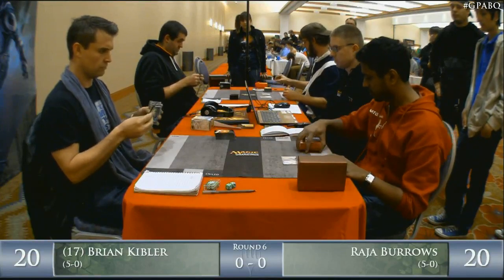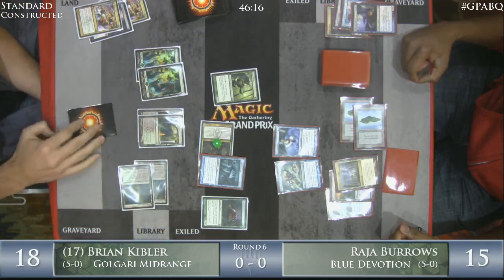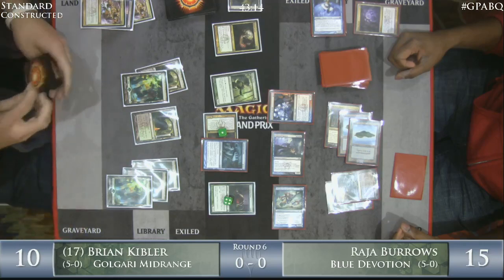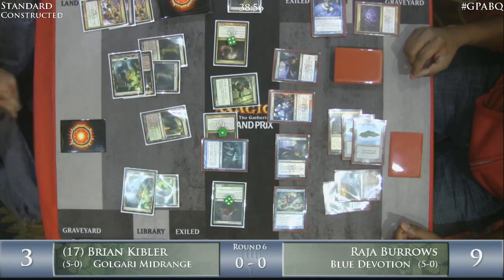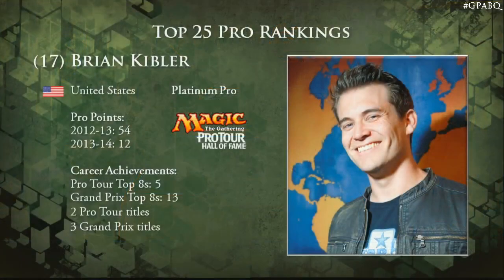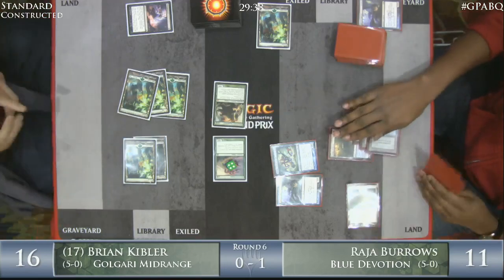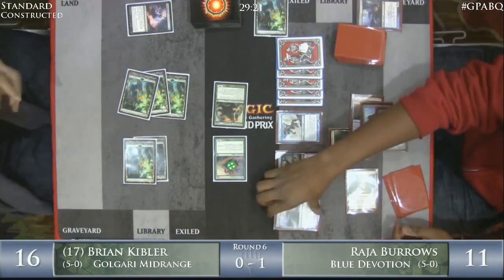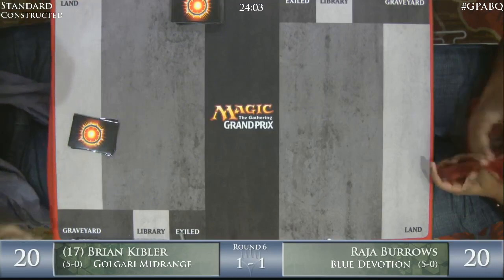GP Albuquerque Rd 6 (Standard)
Brian Kibler (Golgari Midrange) vs Raja Burrows (Blue Devotion)